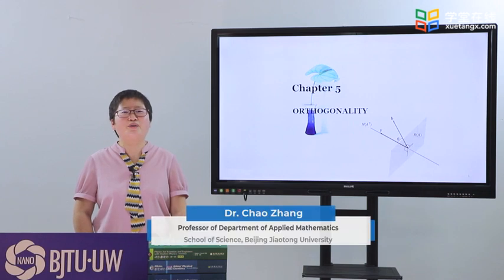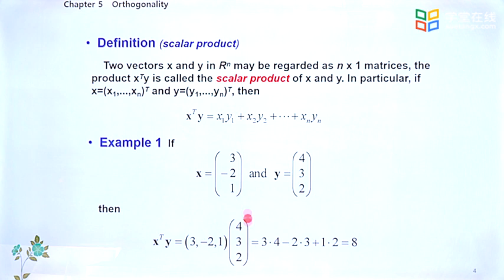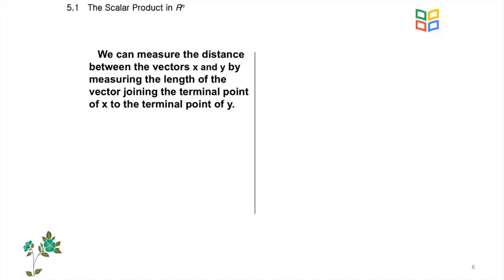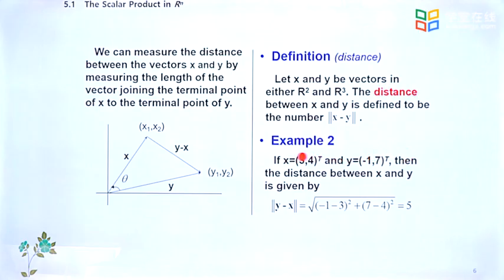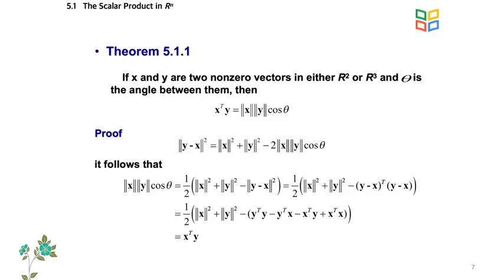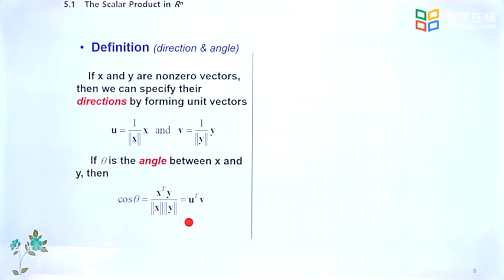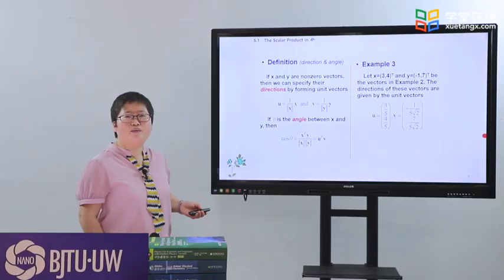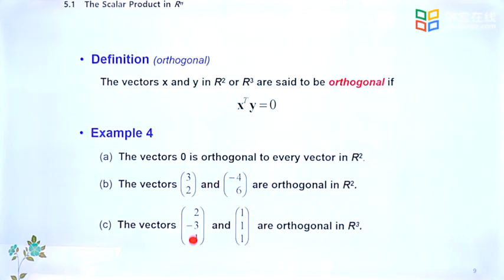44 5 1 1 The Scalar Product in R2 and R3